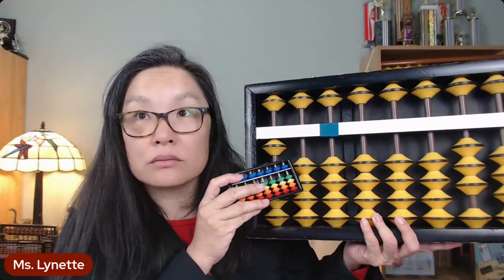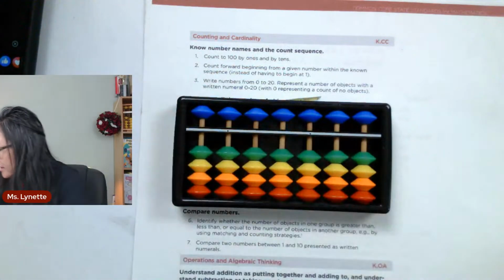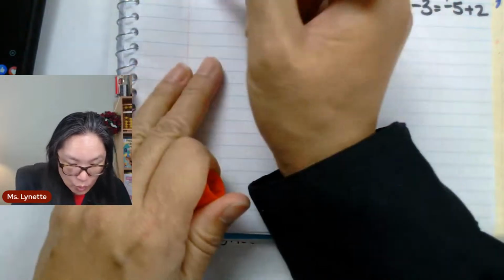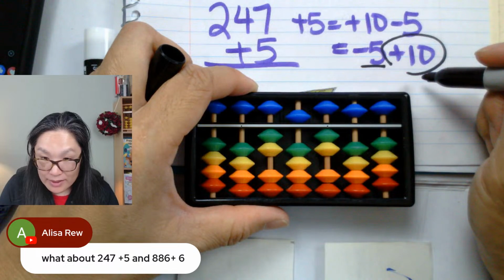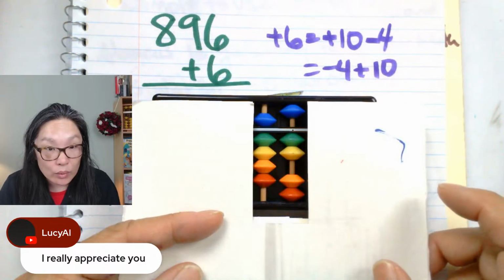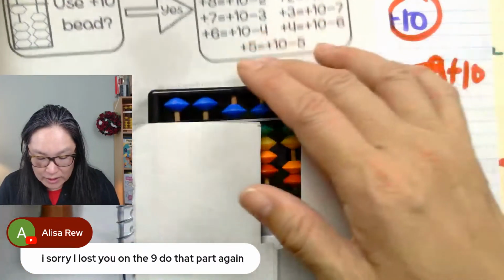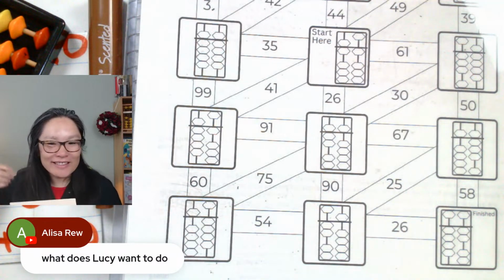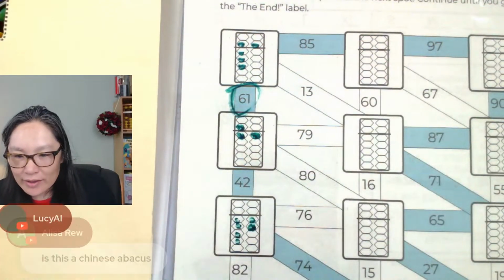all things abacus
talking about how abacus method relates to new math and common core